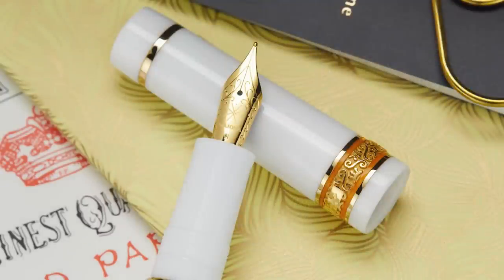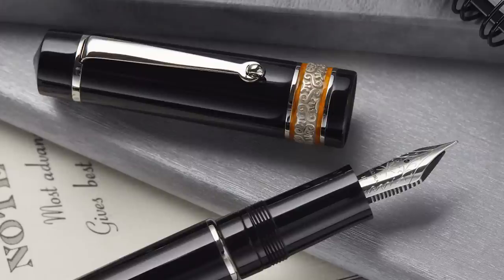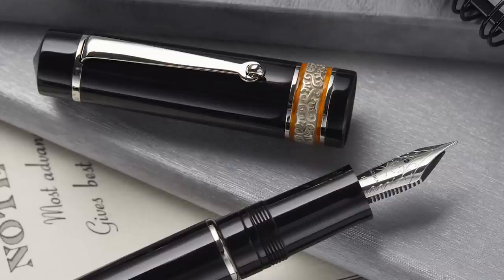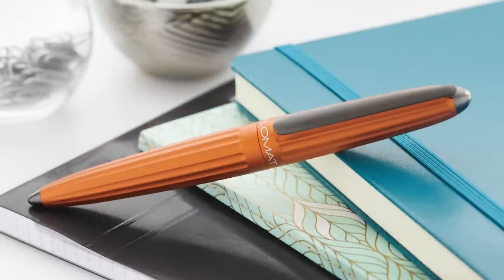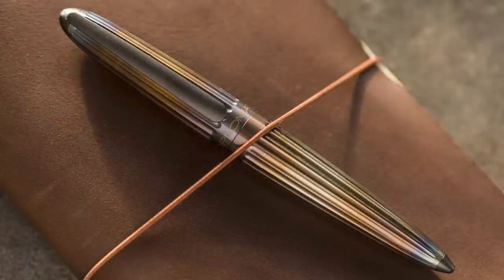Our Top 6 OVERSIZED Fountain Pens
Brian and Drew BOTH choose their own TOP 3 oversized and jumbo fountain pens and discuss why they made the lists - for anyone who like pens with a beefy grip! Originally from The Goulet Pencast Episode 29

TIMESTAMPS:
0:00 The question!
1:11 Drew's #3
3:16 Drew's #2
5:08 Drew's #1
8:26 Brian's #3
9:00 Brian's #2
9:58 Brian's #1